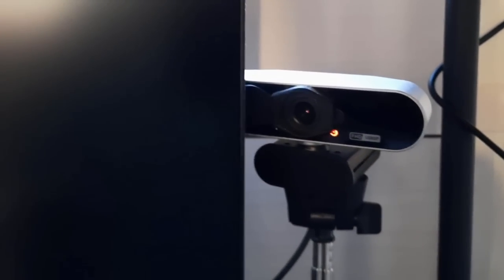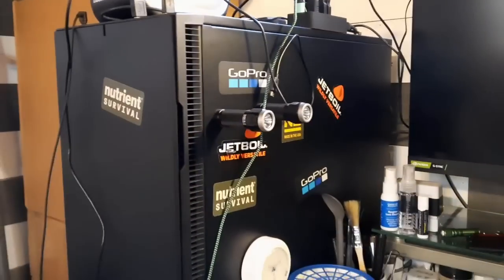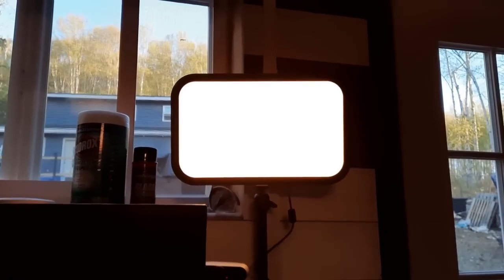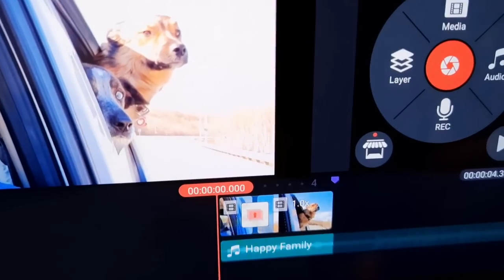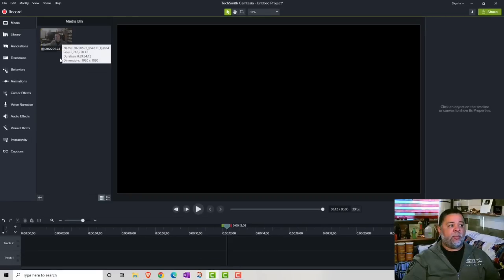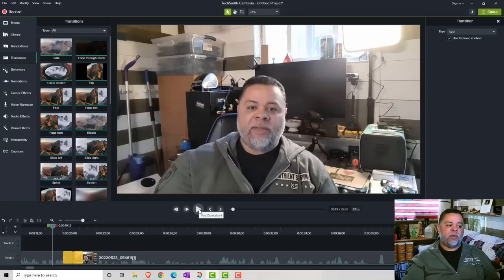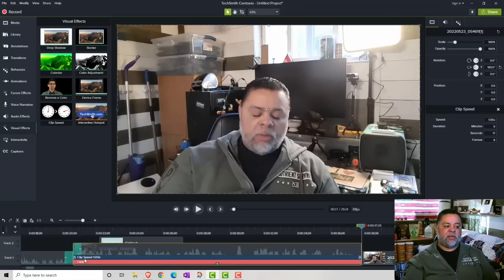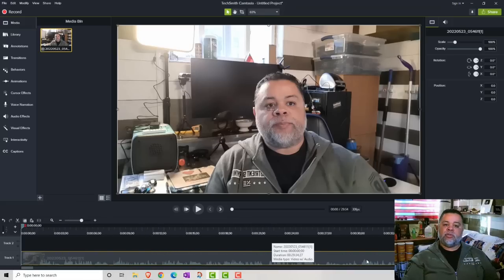THIS IS HOW I SHARE MY PASSION ON - YouTube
AMAZON STOREFRONT; ALSO WORKS FOR REGULAR SHOPPING: